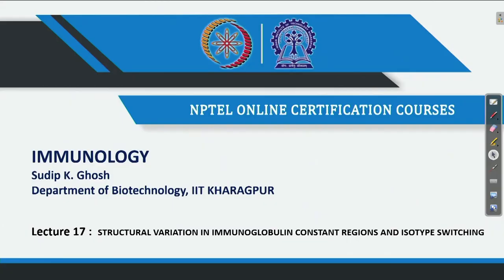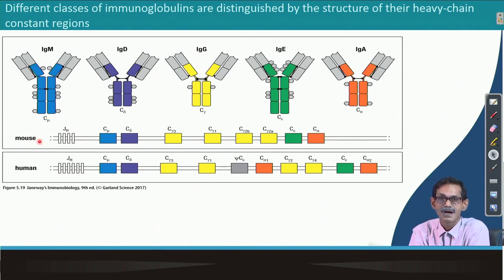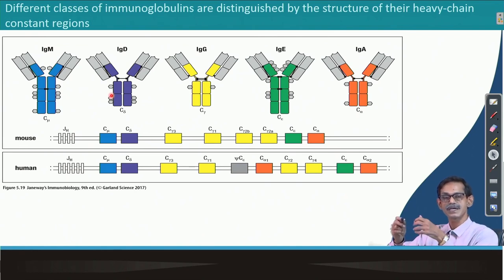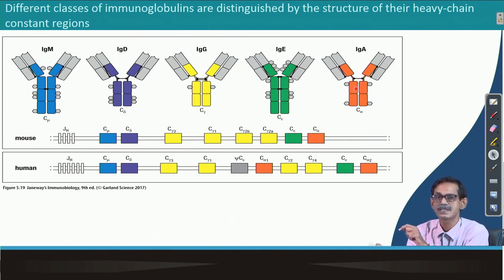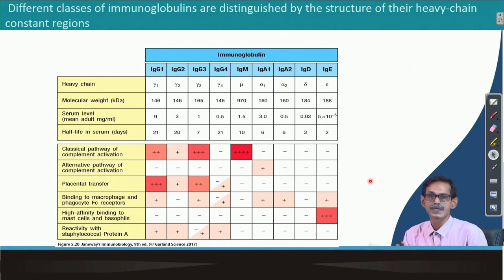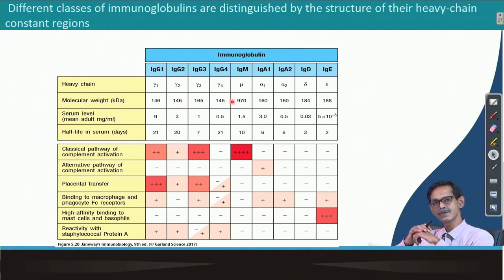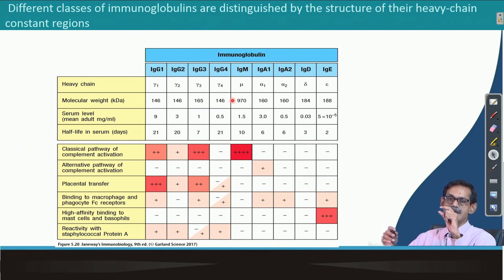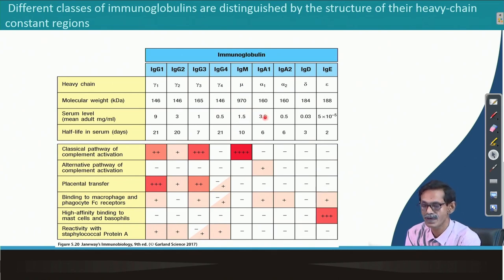Lecture 17: Structural variation in immunoglobulin constant regions and isotype switching